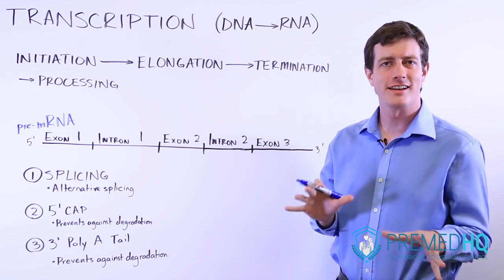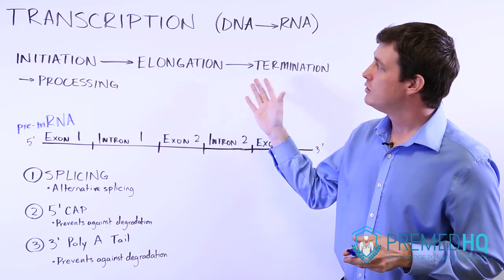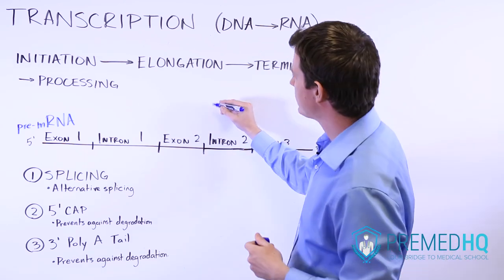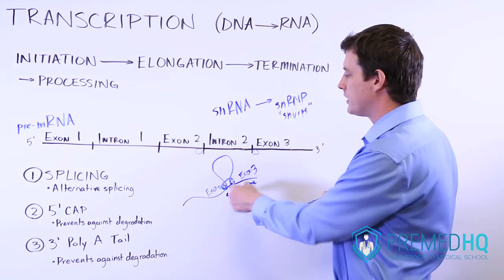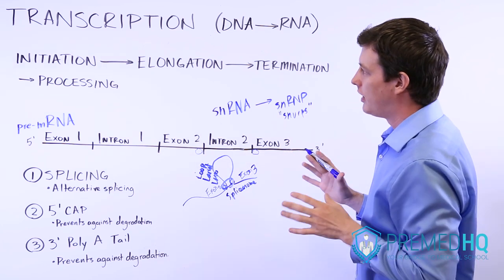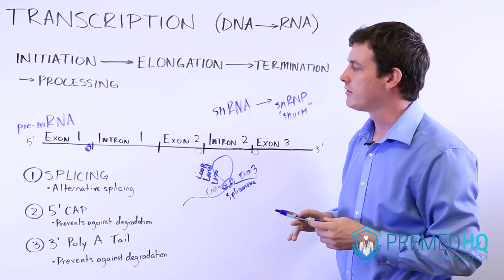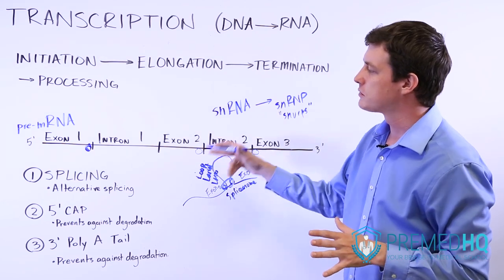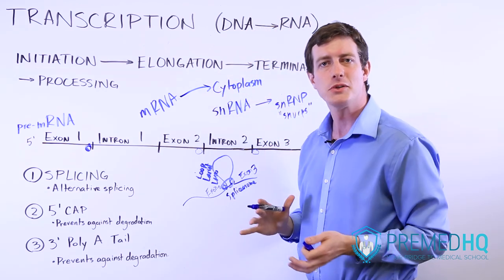DNA Transcription Processing | Exons, Introns, Splicing, 5' Cap, and 3' Poly A Tail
DNA Part 14 - The Processing Stage of DNA-RNA Transcription